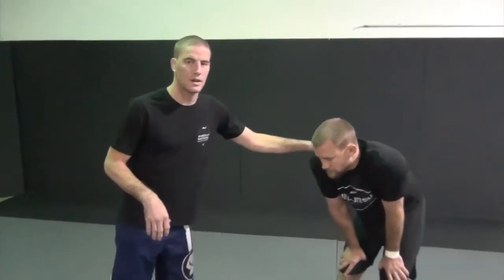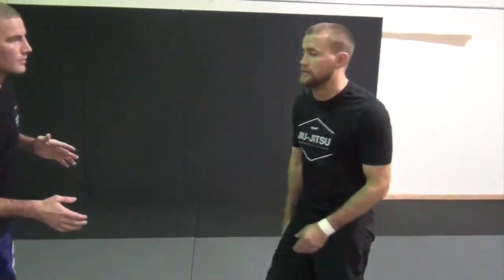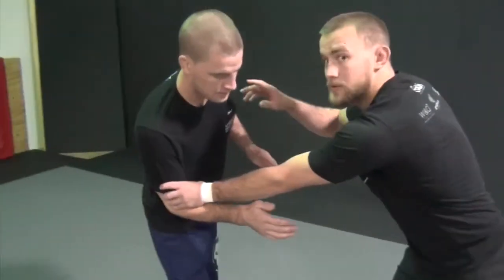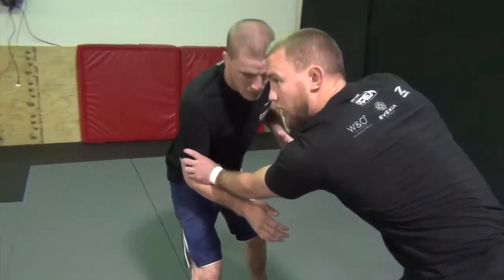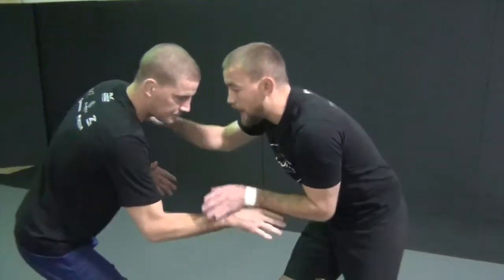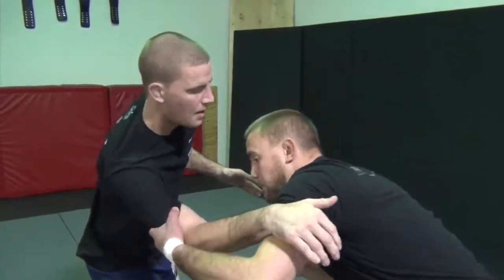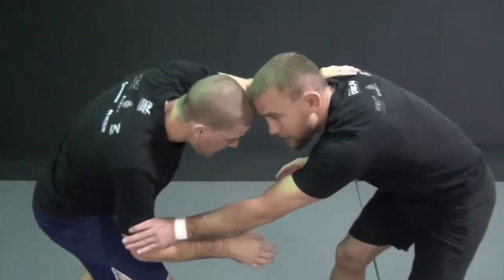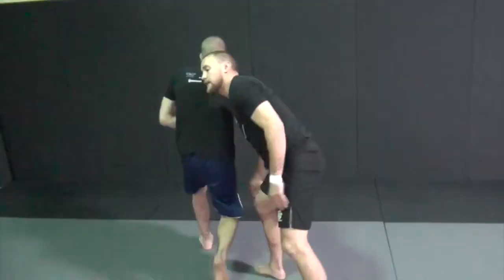Wrestling Wednesday Elbow Control Setup